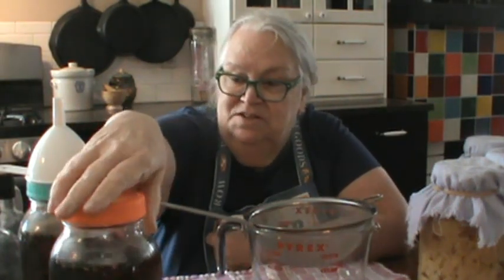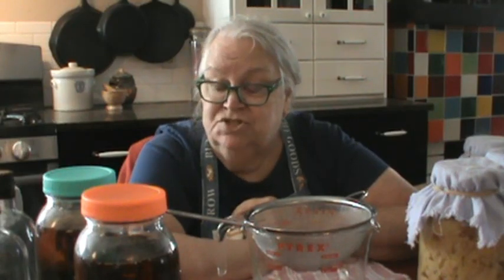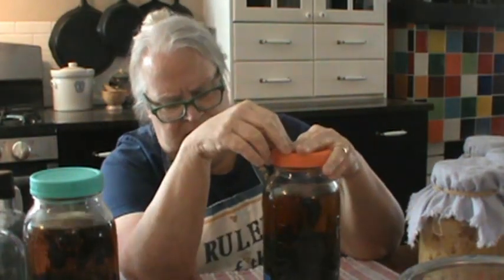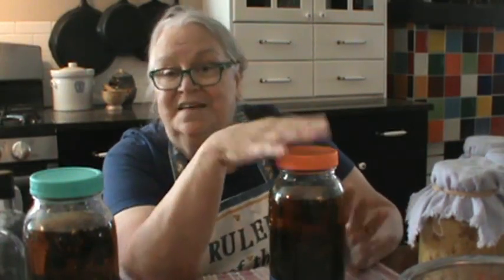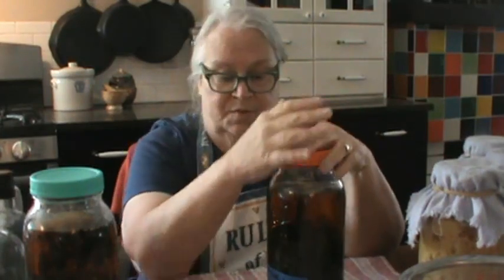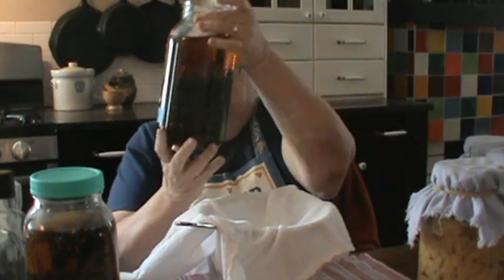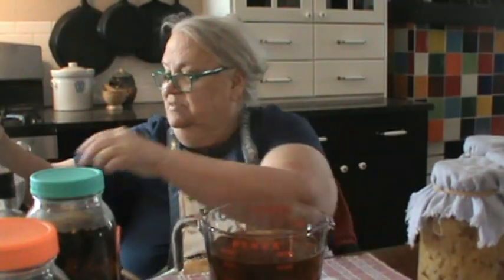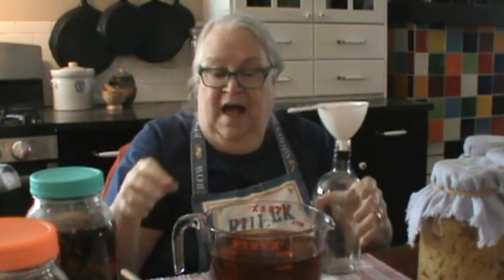Motley Monday: Decanting Vinegar & Nasturtium Tincture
Here's a link to the silicone measuring set I mentioned:

Mine came from Williams Sonoma, but I believe this one is the same (and more affordable).